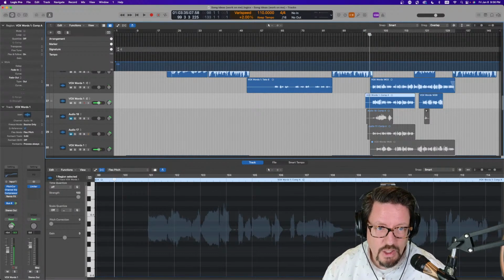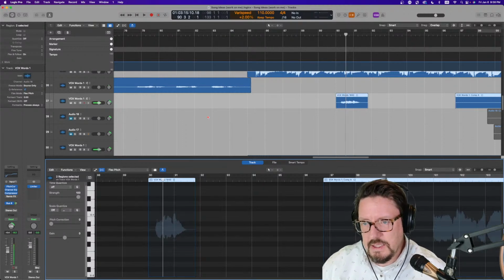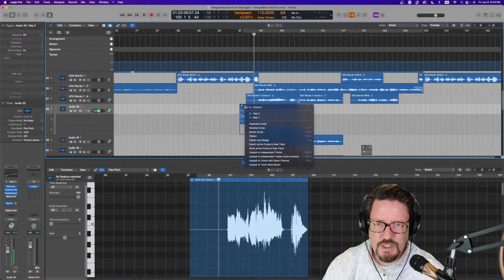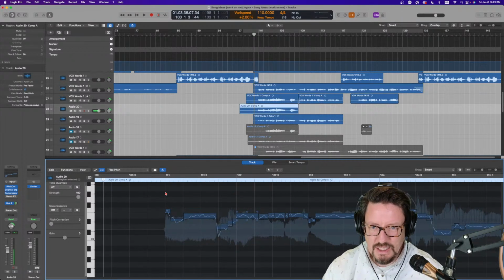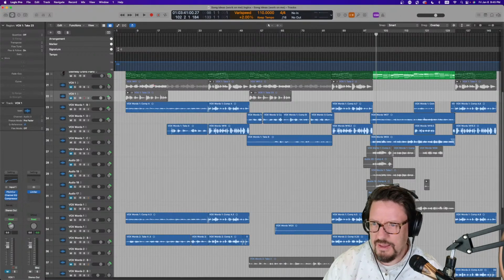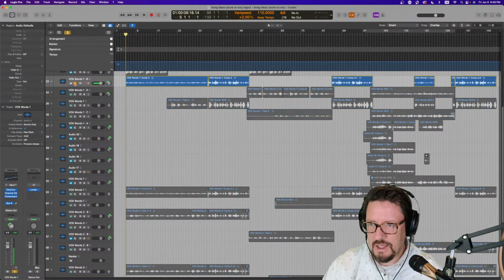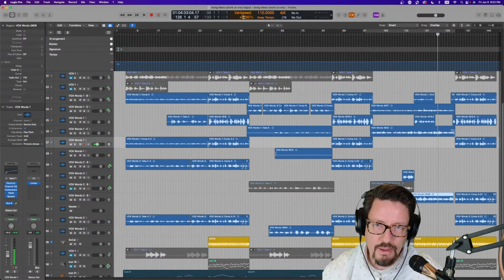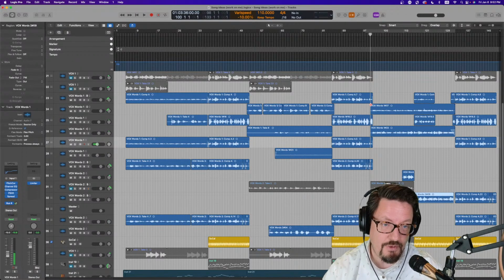Flex Pitch + Take Folder = Disaster | Logic Pro 10.7.6